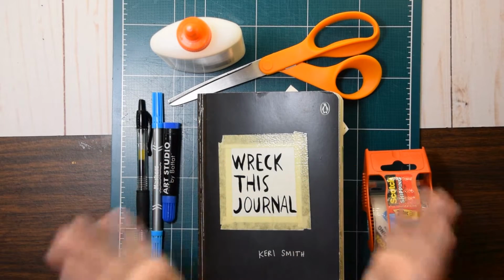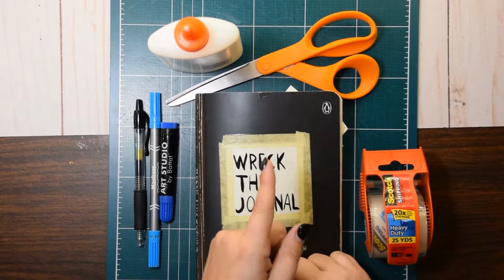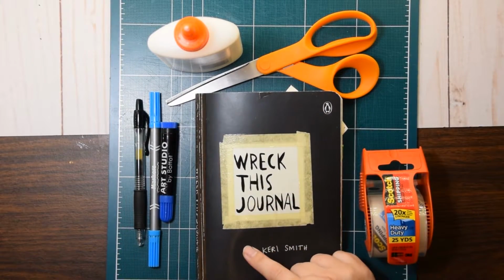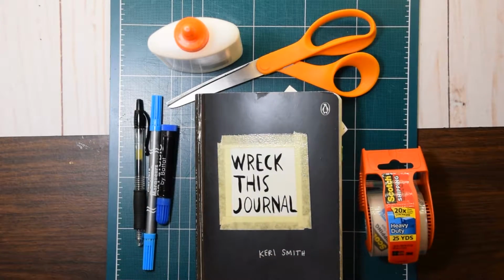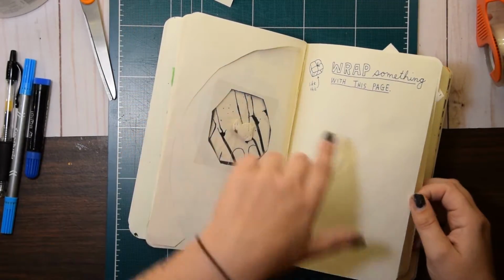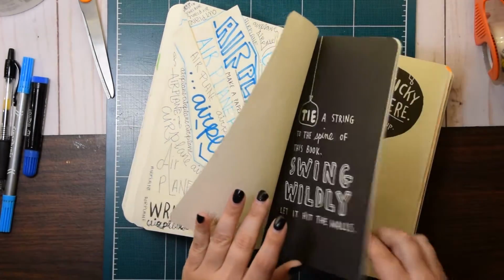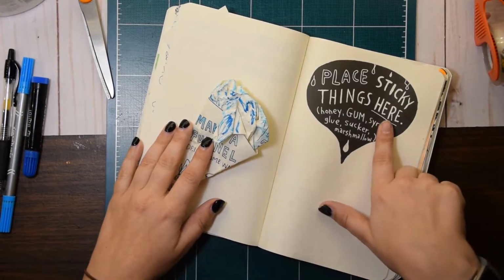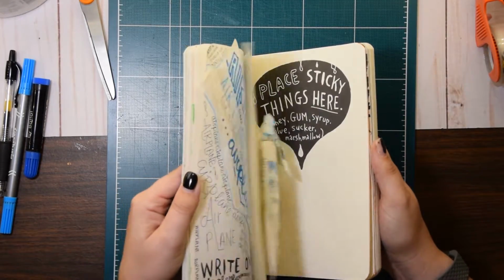Funnel, Crumple, and Fly Paper| Wreck This Journal | 7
This is the seventh video in the wreck this journal series. Today I tackle the crumple this page, turn this page into a funnel, the paper airplane page, and fill this page with one word. This is a quick and easy time lapse for you to enjoy!

All artwork and designs created on this channel are subject to copyright by Artist Explores the World LLC.

Music Licensed through Artlist(dot)io